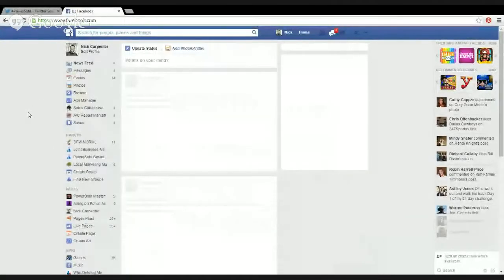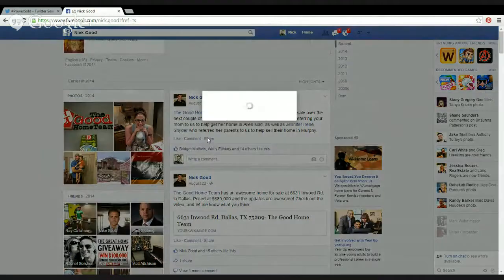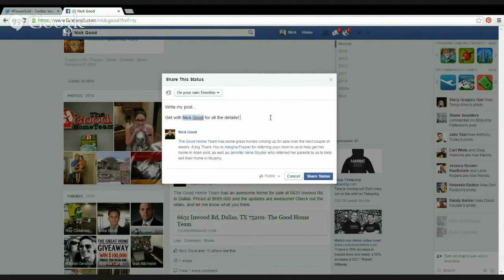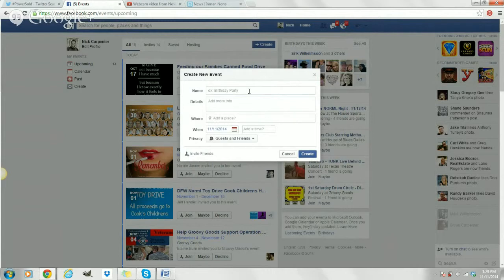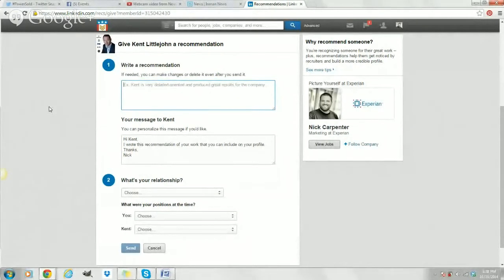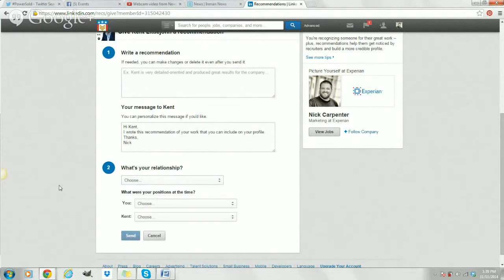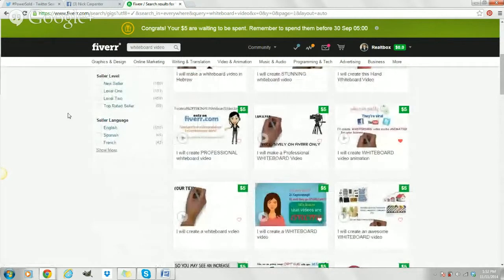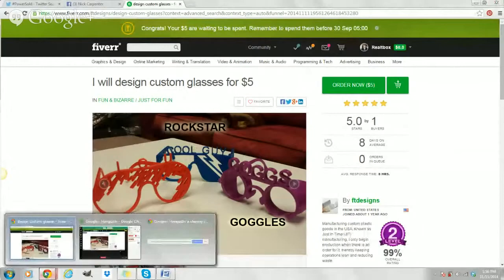7 Ways To Get More Realtor Partners (2014/Declassified)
This recorded webinar covers 7 ways Loan Officers can attract more Realtor partners.